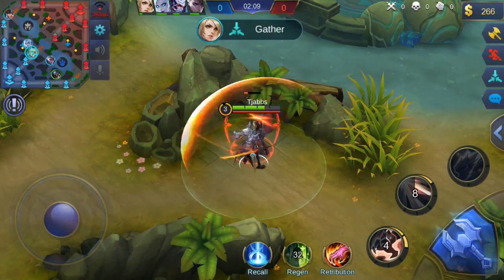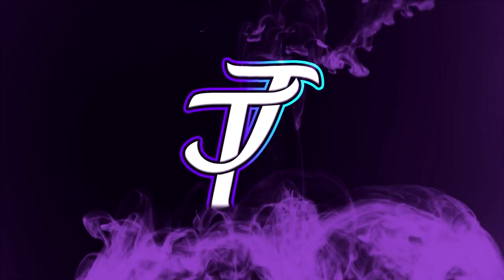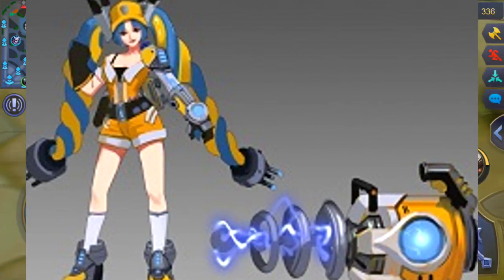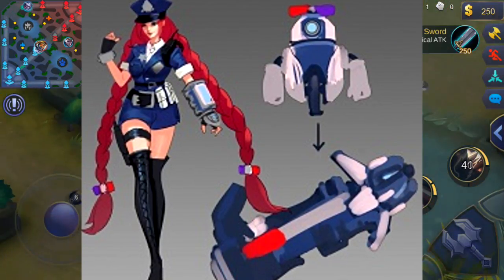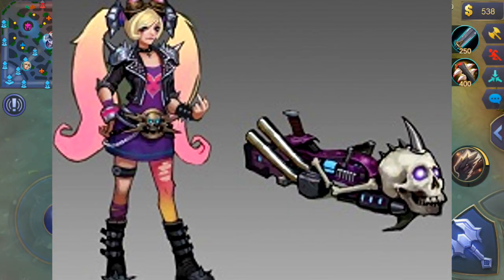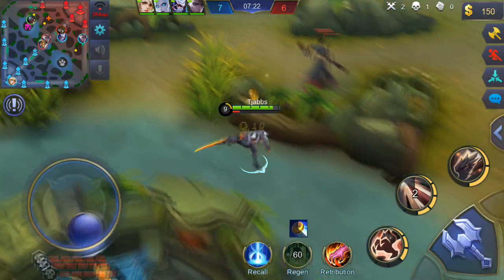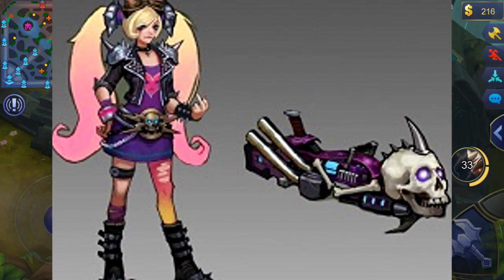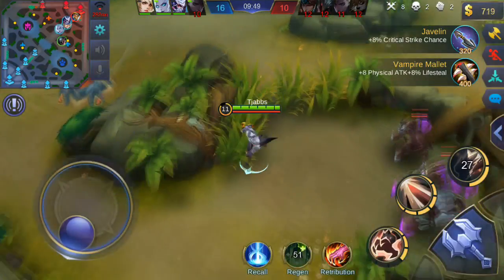New SKIN for Layla! WHERE IS THE LOLITA LOVE??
Hello guys! Welcome to this video!
So, yea. New skin for Layla. Which one is the best in your opinion?

TjabbaSquad Unite!